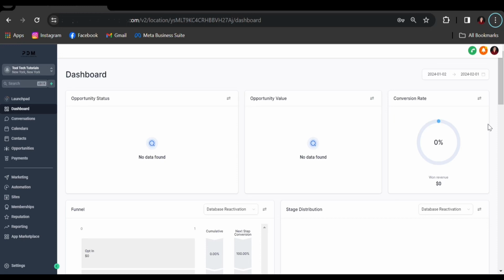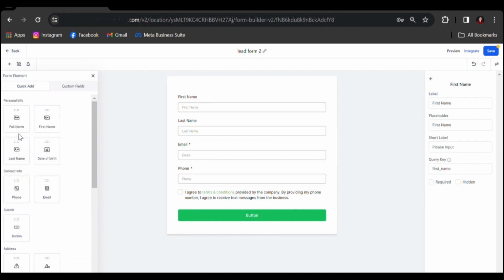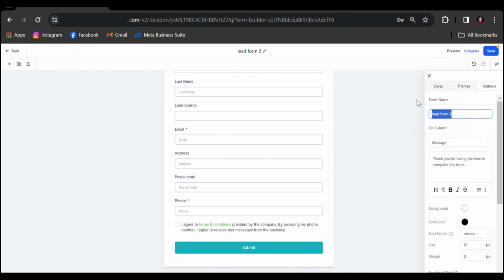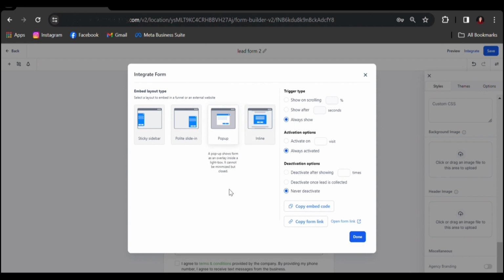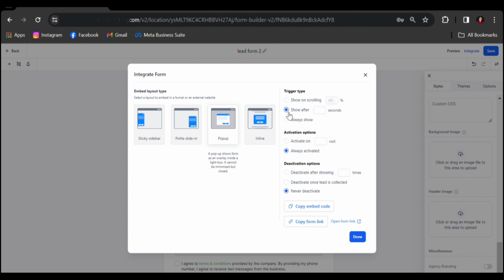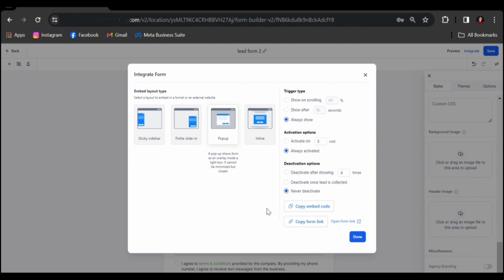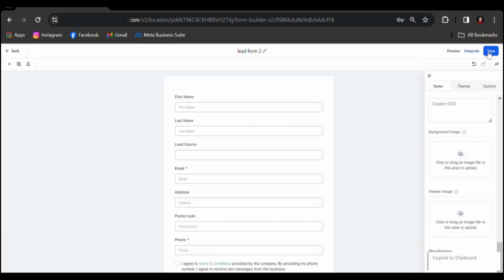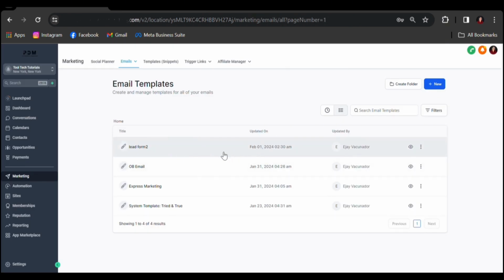How To Create A Form In Gohighlevel And Add It To Email (2024) | Step By Step Tutorial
In today’s video you will learn how to create a form in GoHighLevel and it to your email.

- 14 Day Free GoHighLevel Trial
- Monthly Zoom support Call With 6-Figure Agency Owner
- Access To Our Private Facebook community
- 6-Figure Agency Snapshot That We Use In-House Working With 50+ Clients
- Client Fulfillment Snapshot That Works For Every Niche